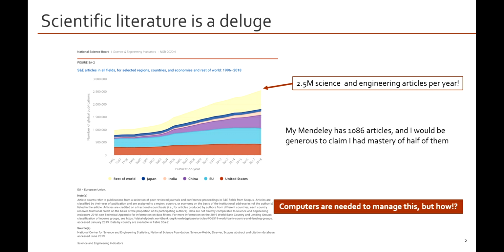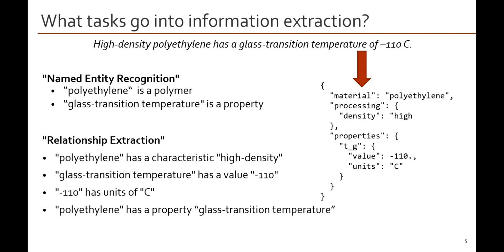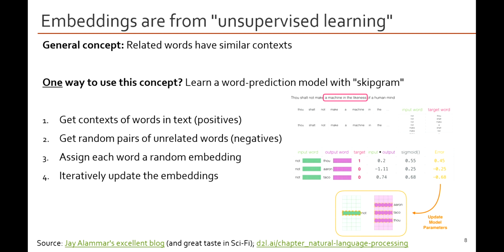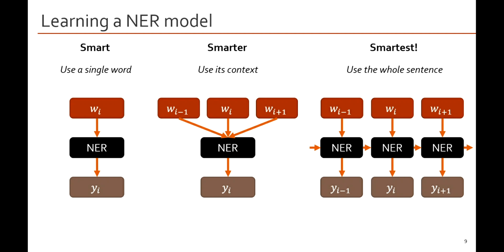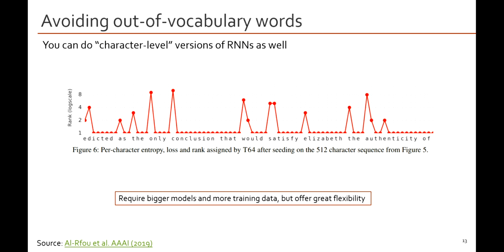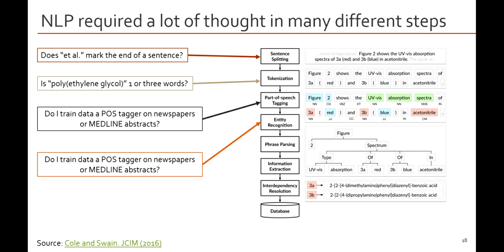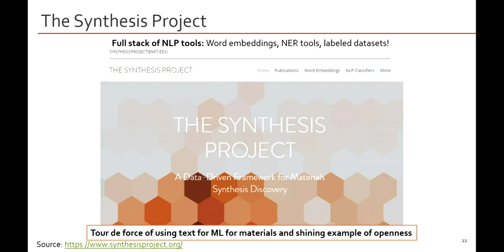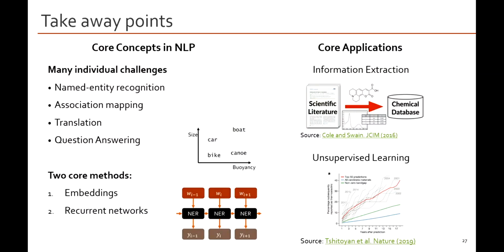Lecture 14: Introduction to Natural Language Processing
Technical papers, while useful for humans, are not great ways for storing data in a searchable or computable format. In this lecture, we introduce the basics of computational tools needed to read and extract data from text.

Practical Exercises: TBD